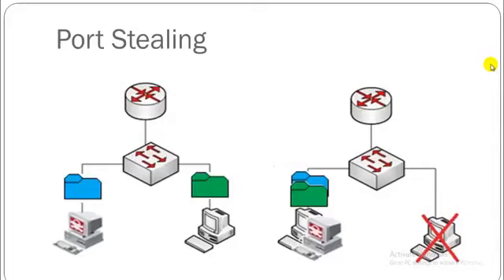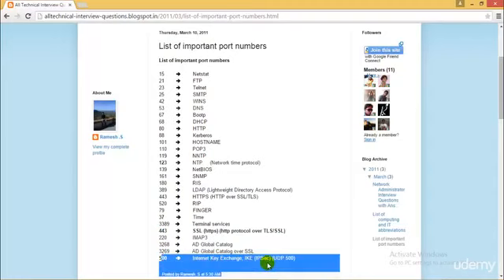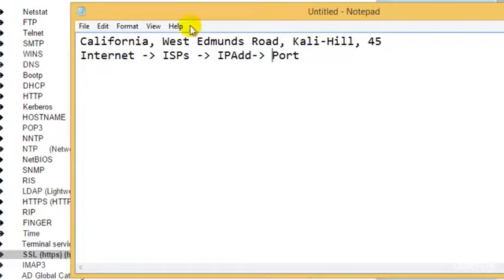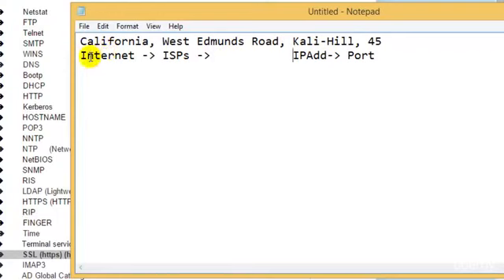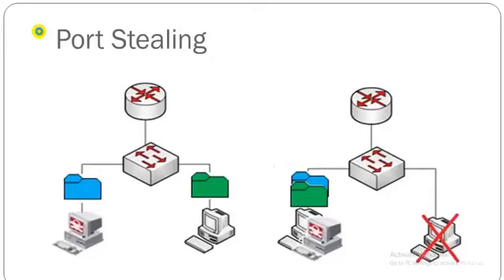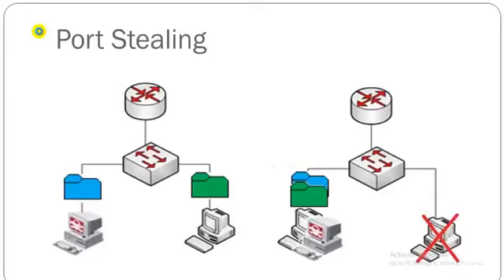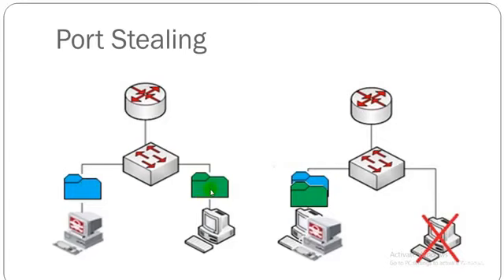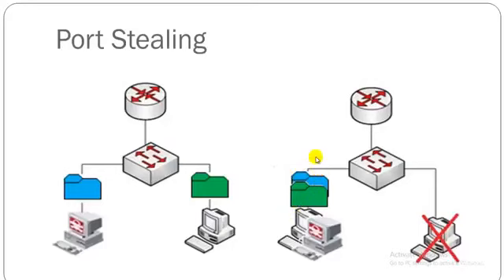How to do Port Steal with Kali-Linux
Today's video is about How to do port steal with kali linux